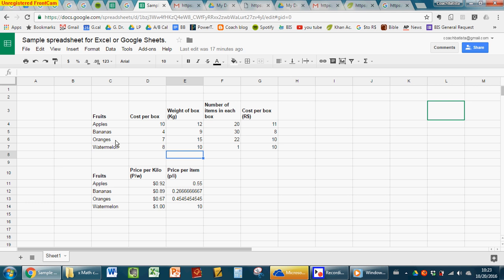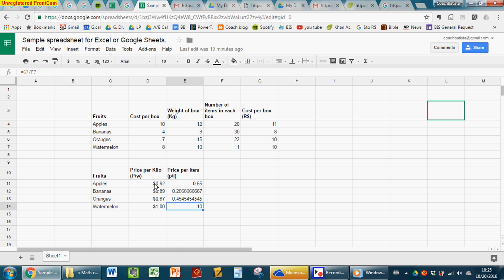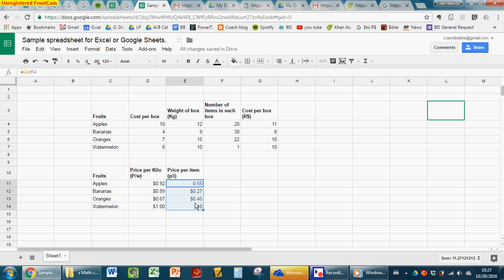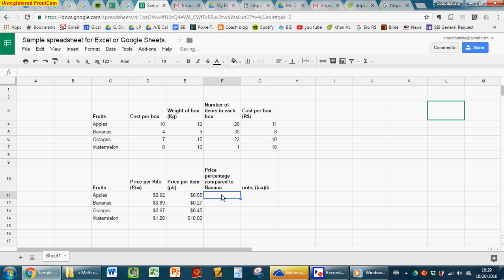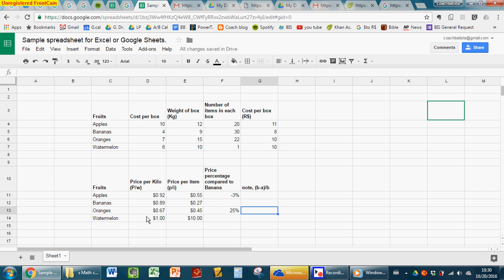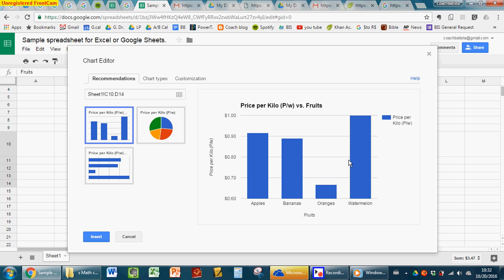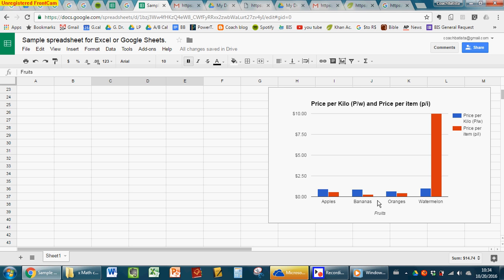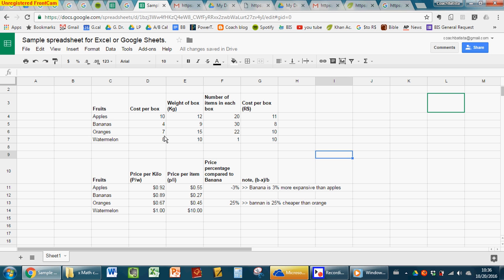Sample worksheet video for Google sheets or Excel Coach Batista Math Fair